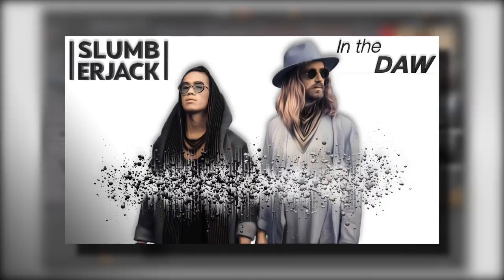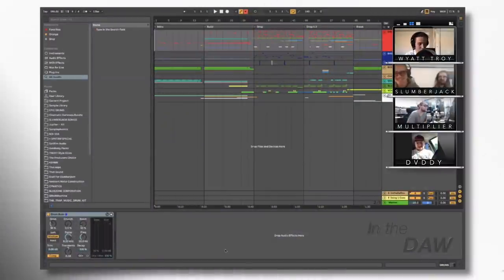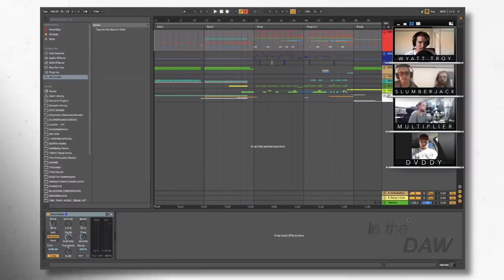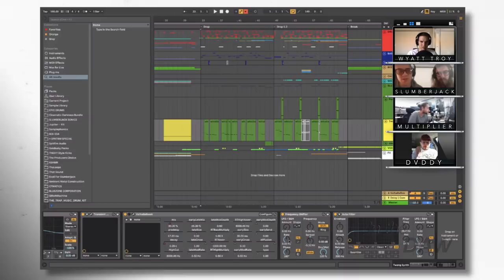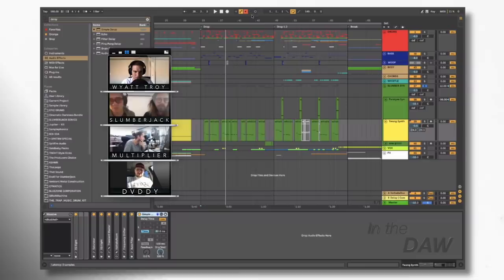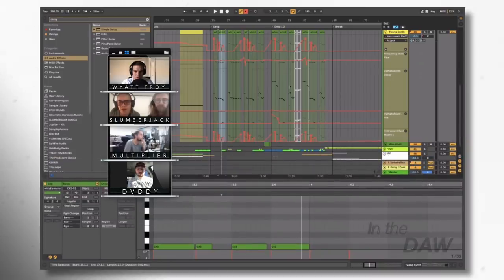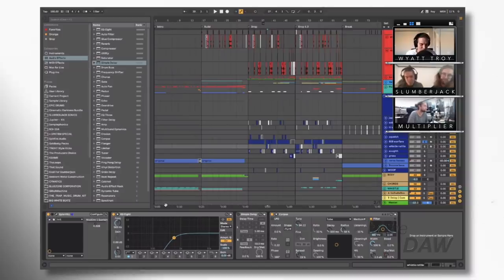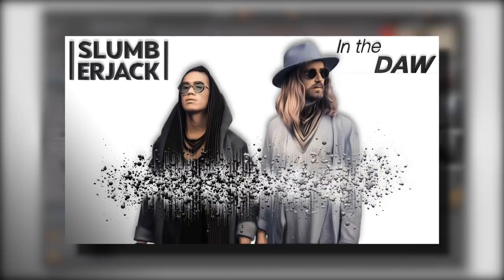SLUMBERJACK In The DAW | Solid | Hybrid Trap In Ableton Live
Learn How To Make Hybrid Trap In Ableton Live, How to make a Trap Lead, How to make a Trap Sub Bass & How to sound like NGHTMRE, Fabian Mazur, QUIX, SAY MY NAME, Tascione, Boombox Cartel, LOUDPVCK, Ekali, Just A Gent, Troy Boi & SLUMBERJACK.

If you have anyone you would like to see on the show, or if you have any feedback in general, you can contact Wyatt at and pricing.

Need inspiration for your next track? for access to millions of samples, loops & presets.